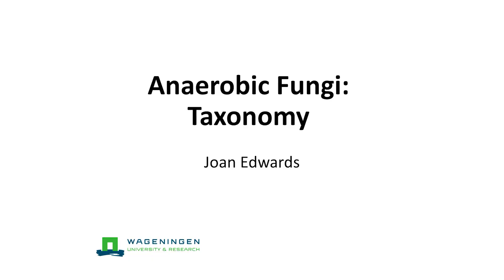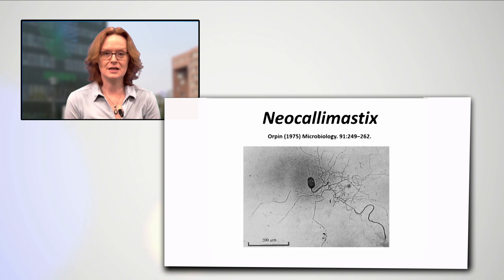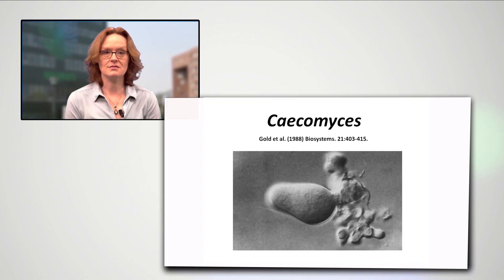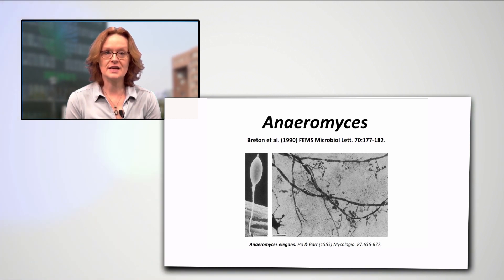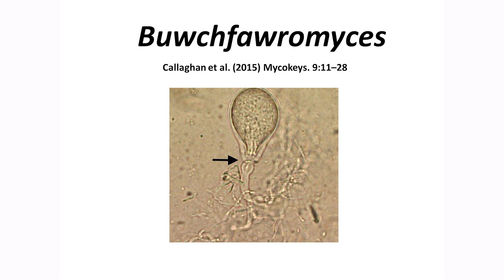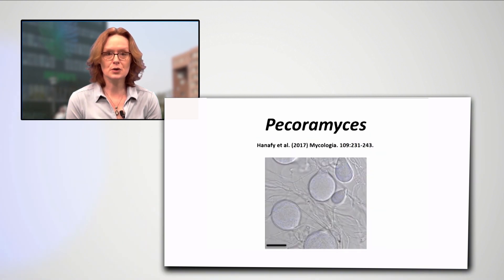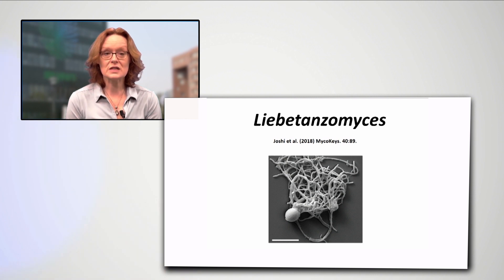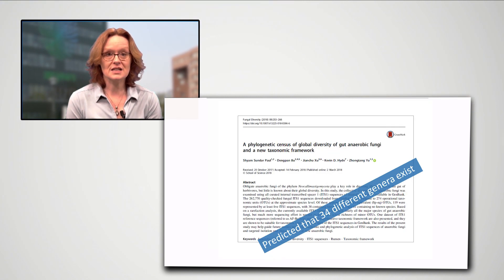Anaerobic Fungi: Taxonomy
This video gives an overview of anaerobic fungal taxonomy, introducing the 11 genera (giving key references for them) that were characterized when the video was made. Currently (14 February 2020) there are now 18 genera.

For more information about the 7 new genera please refer to the associated paper entitled: “Seven new Neocallimastigomycota genera from wild, zoo-housed, and domesticated herbivores greatly expand the taxonomic diversity of the phylum”.

This is the third in a series of three videos.  The first video is a general introduction to anaerobic fungi, and the second describes the key features of the anaerobic fungal life cycle.